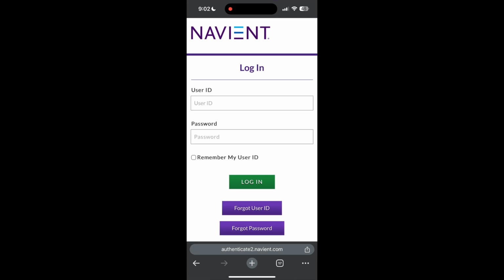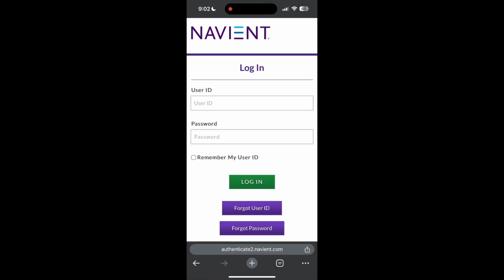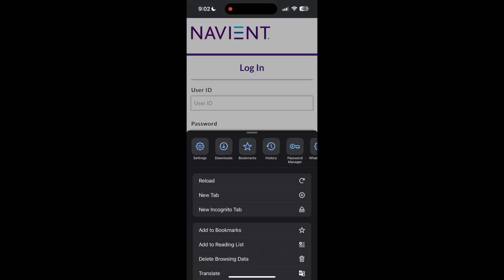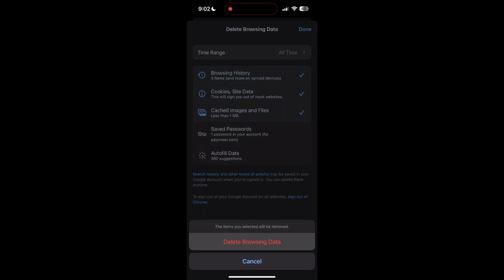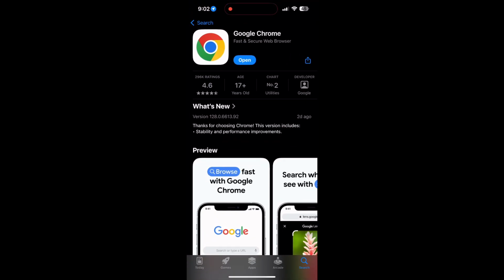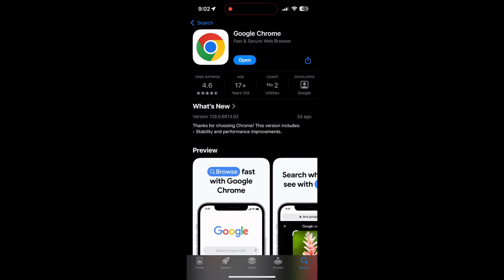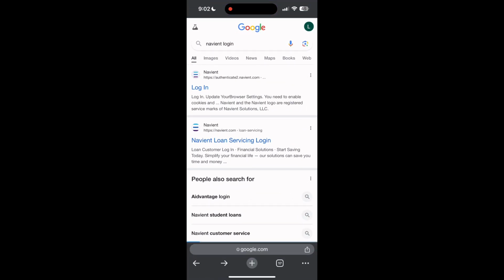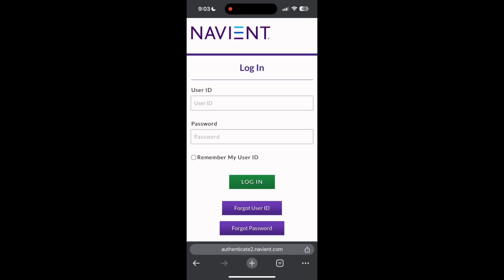How to Fix Navient Account Login Not Working 2024?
Struggling to log into your Navient account? In this video, we’ll show you how to fix common login issues with step-by-step instructions. Whether you’re dealing with incorrect login details, browser issues, or technical glitches, this guide will help you regain access to your account fast.